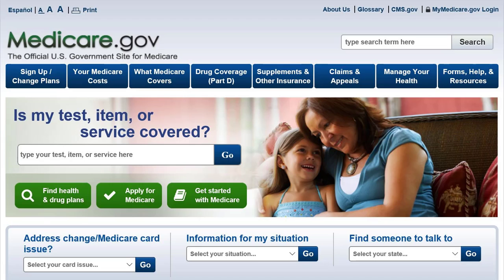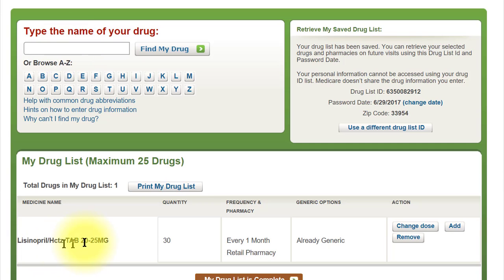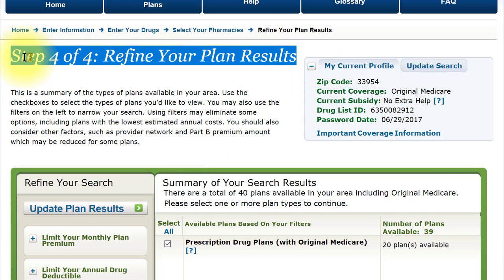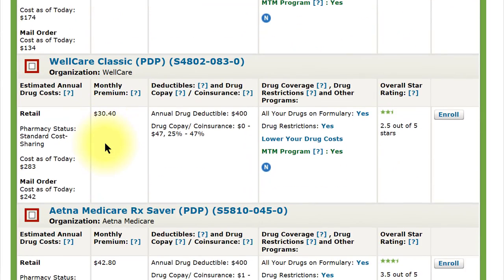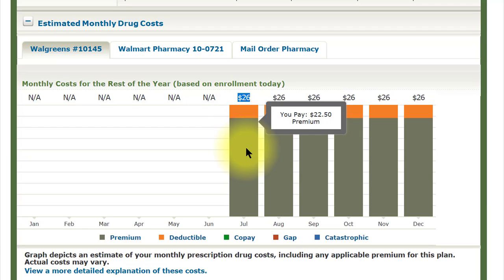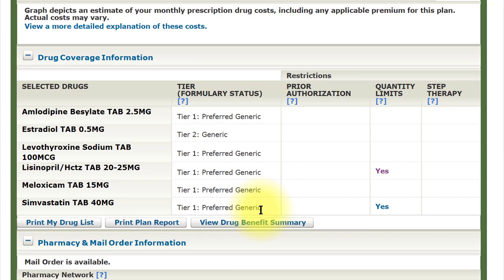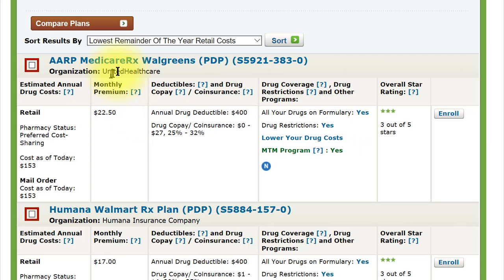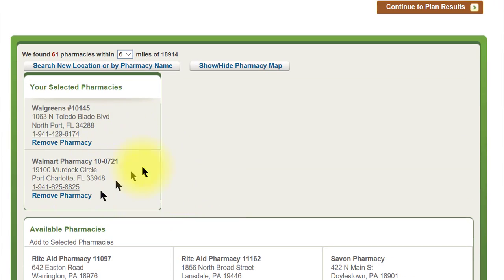STEP 6 - CHECKING YOUR MEDICARE RX PLAN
Cliff Joiner is transparent and trustworthy when it comes to your medicare. In this series, Cliff shows you how to compare Medicare and Medigap Plans vs Advantage Plans when filling out your form. Medicare can be confusing and it's important to know all of your options!